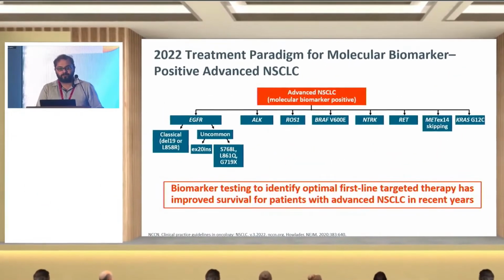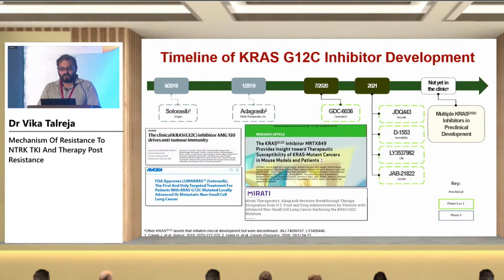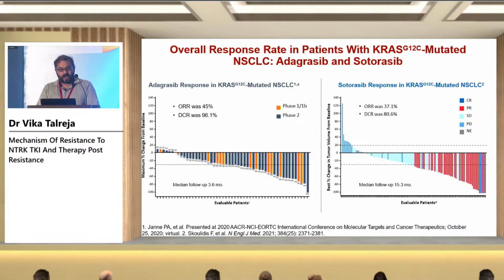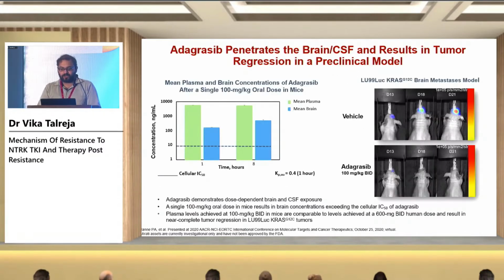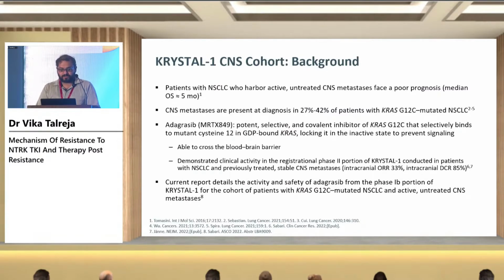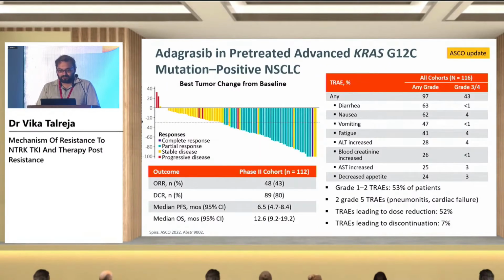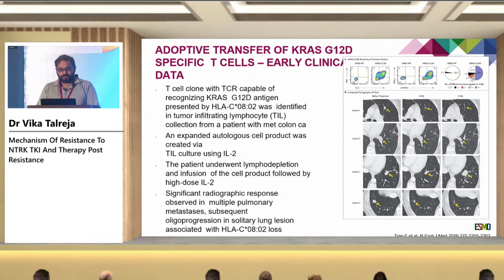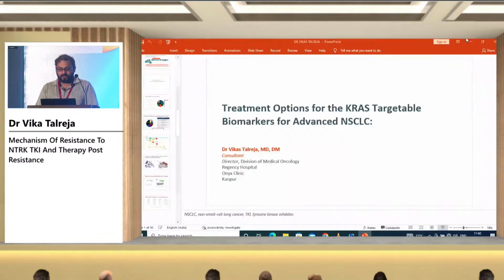NTRK - Dr Vikas Talreja - Mechanism Of Resistance To NTRK TKI And Therapy Post Resistance